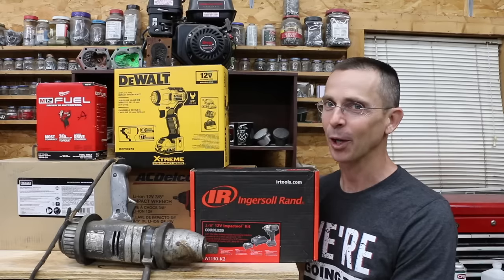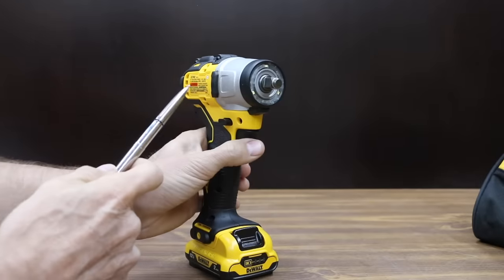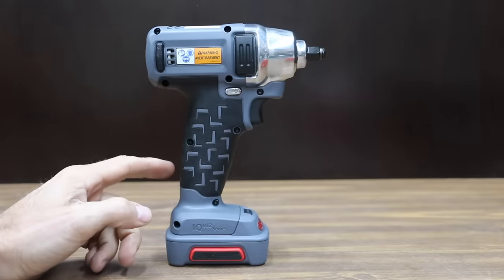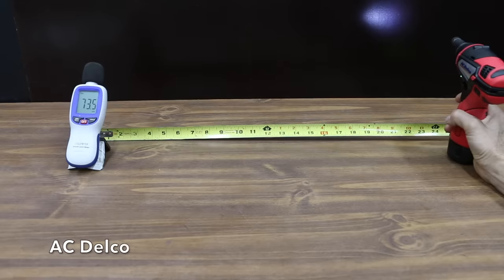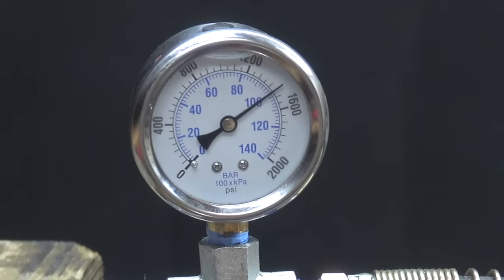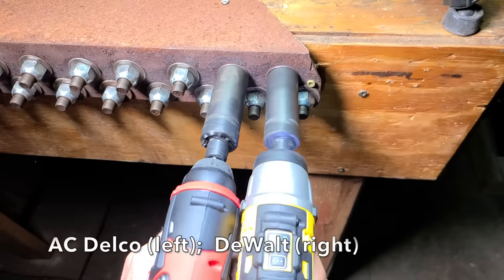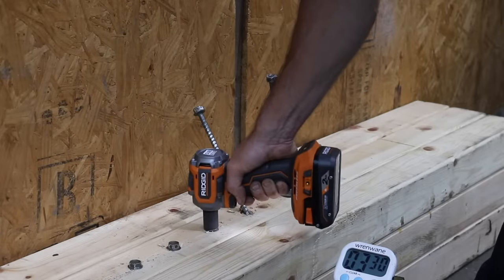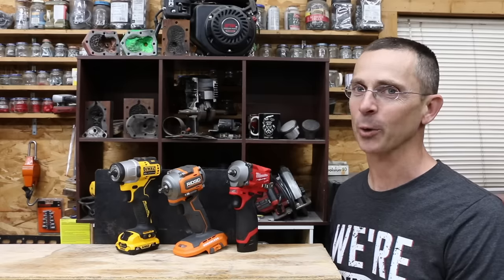Best Impact Wrench (COMPACT)? Milwaukee vs DeWalt, Ridgid, Ingersoll Rand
BRANDS TESTED: Dewalt, Milwaukee Fuel, Ingersoll Rand, AC Delco, and Ridgid.  Impact wrenches tested for max forward and reverse torque, and low and high RPM.  Impact wrenches tested in a side-by-side comparison removing lug nuts torqued to 100 ft lbs and an endurance test driving lag bolts into lumber.  I purchased all of the impact wrenches.

➡ Products Tested In This Video (in no particular order):
AC Delco
Ingersoll Rand

Laser Tachometer
Sound Meter

Videography Equipment:
Go Pro Bundle